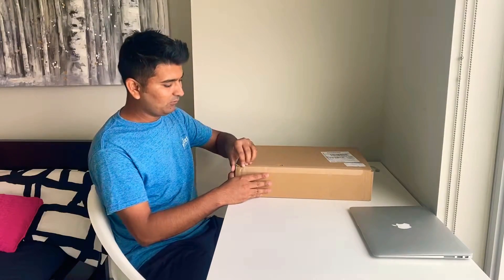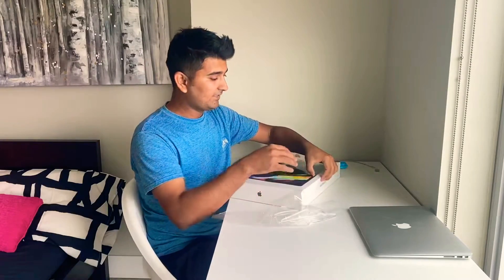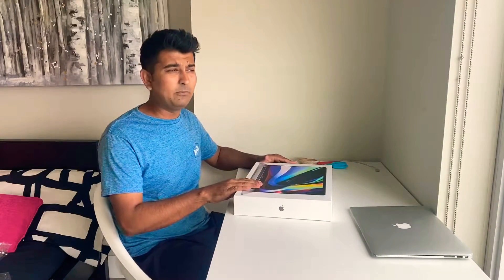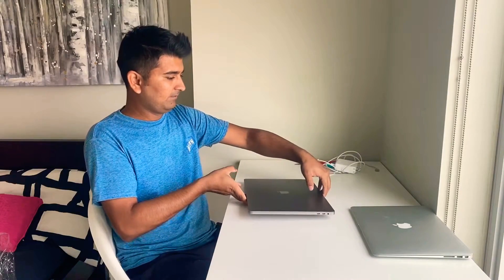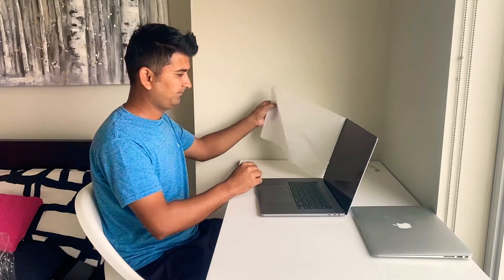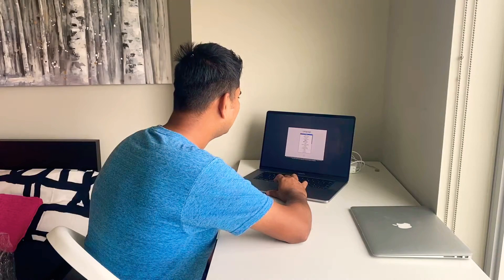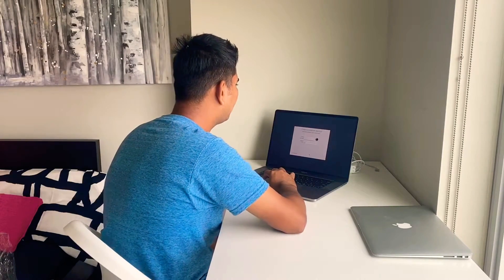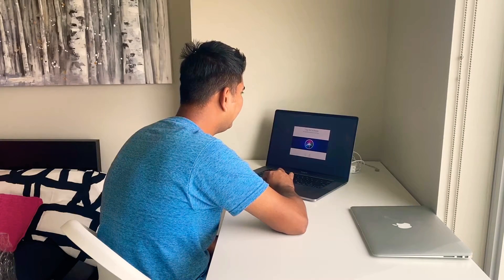Macbook Pro 16” Unboxing and Setup 2020 — Was that a mistake to not to wait for Apple Silicon?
Macbook pro 16” laptop unboxing and setup -- is it good to wait for Apple Silicon